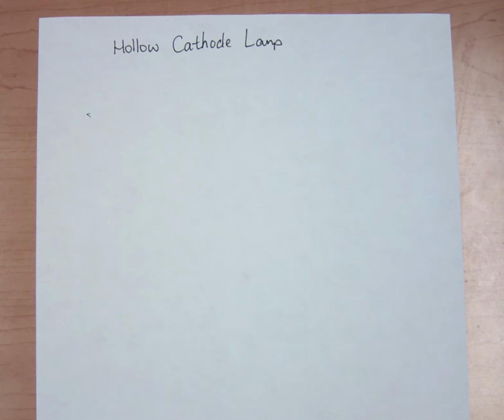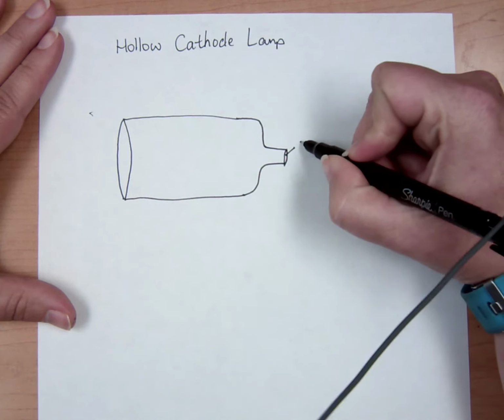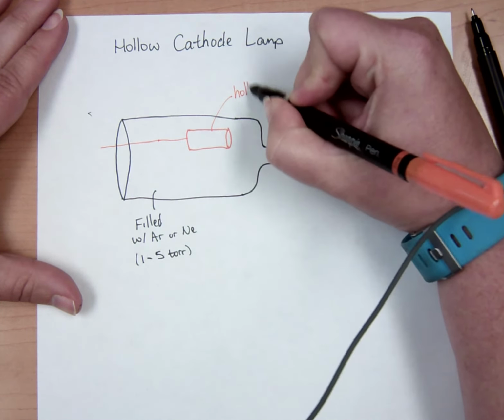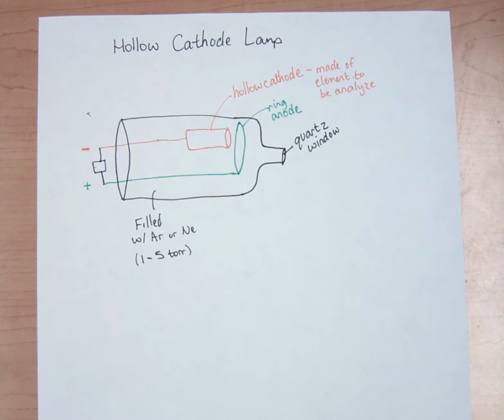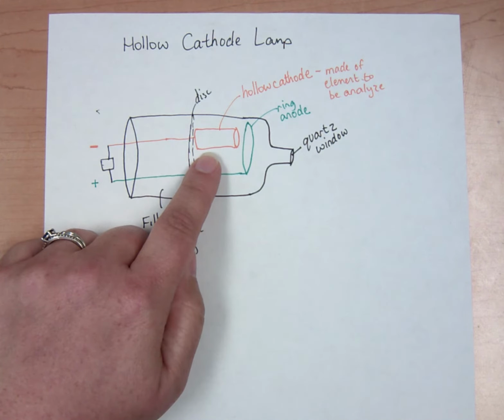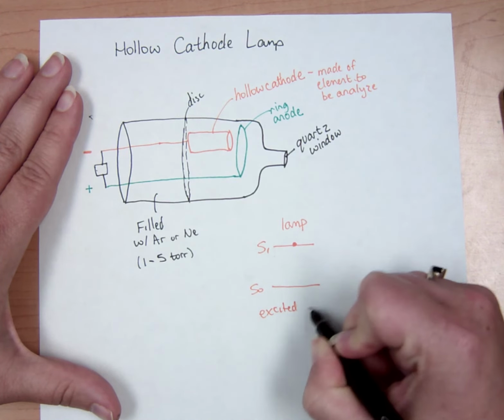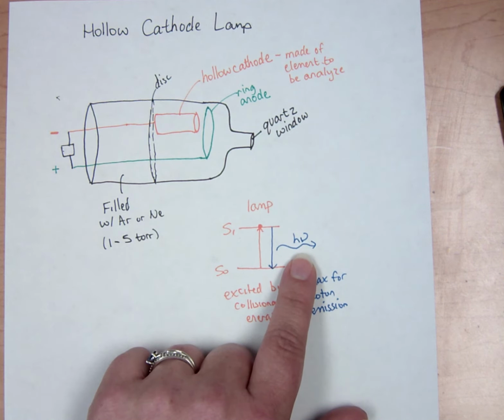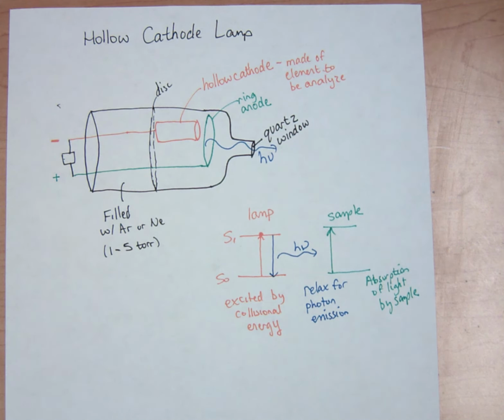Hollow Cathode Lamp